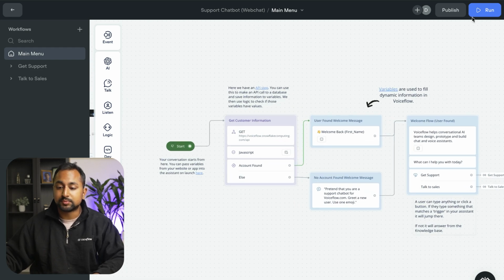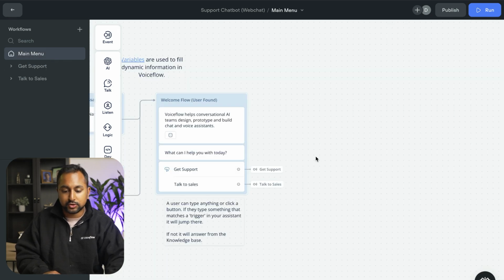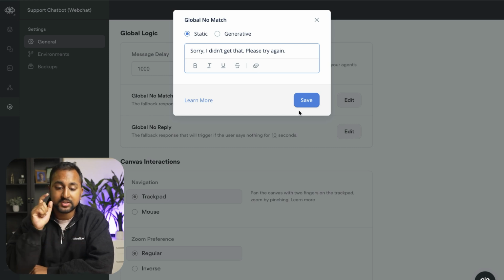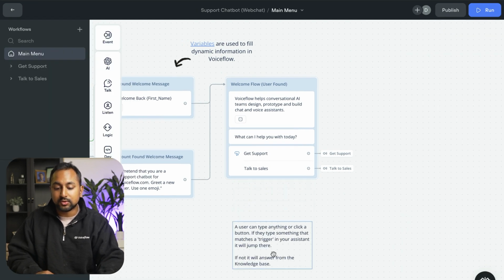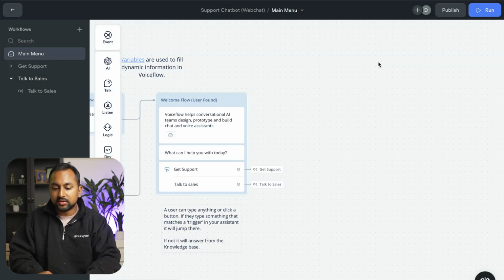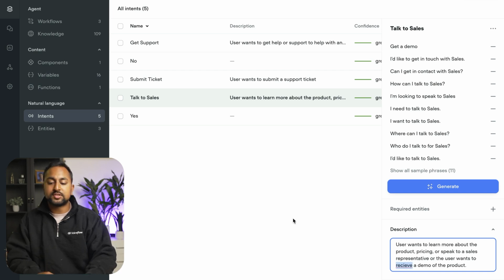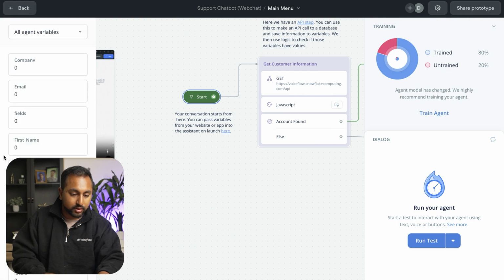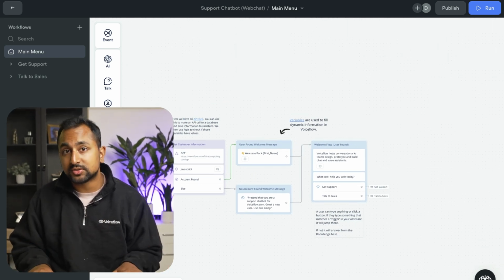No Match Path, Optimizing Intents, Debugging Logic | Introduction to Voiceflow 2024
Daniel breaks down three common issues you may encounter when building AI agents on Voiceflow and how to fix them: unexpected user utterances, logic issues, and optimizing intents.

0:00 Introduction
1:00 Unexpected User Utterances
2:20 What is a No Match Path?
3:19 Global No Match & Generative No Match
4:37 Adding a Manual No Match Path
5:29 Optimizing Intent Matching with Intent Confidence
7:24 Debugging Logic and Variables